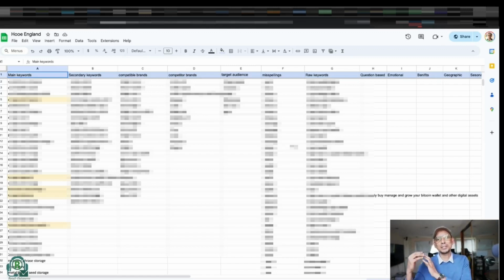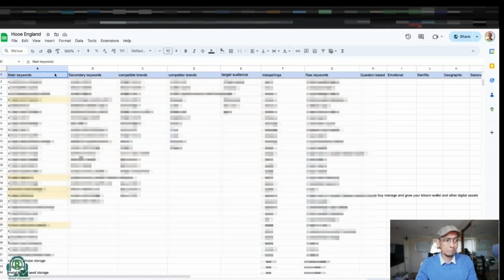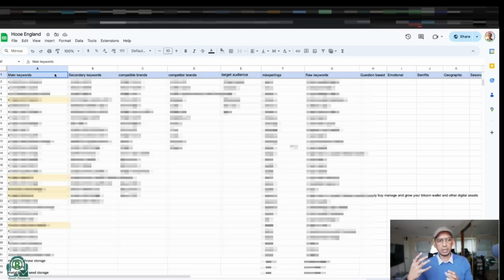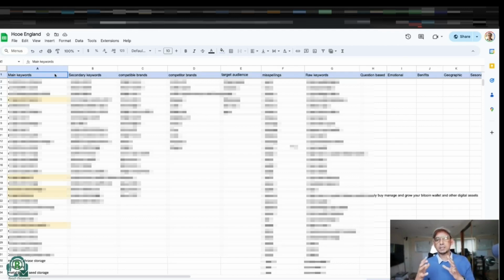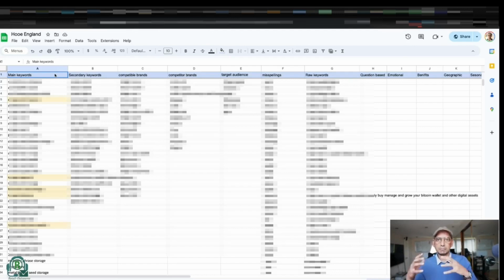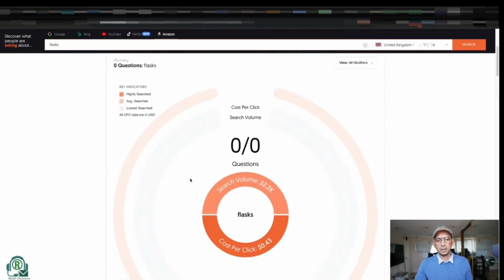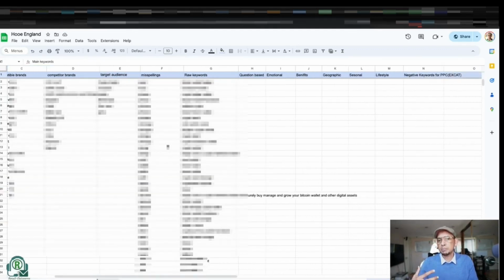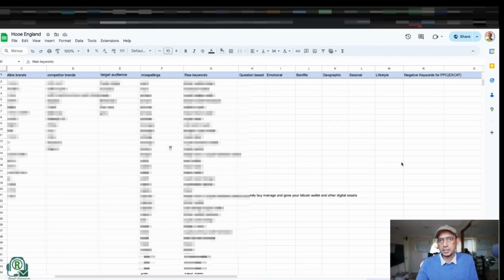How to Do Proper Keyword Research Before Listing Your Item on Amazon-es350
In this video we discuss How to Do Proper Keyword Research Before Listing Your Item on Amazon.